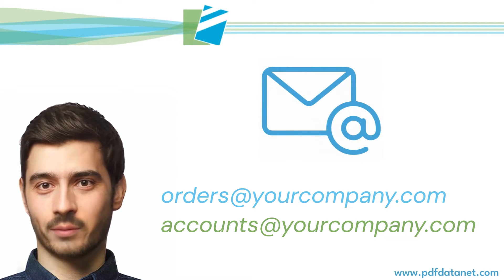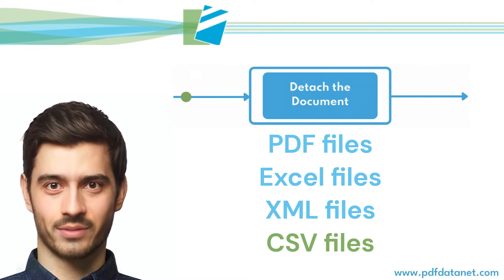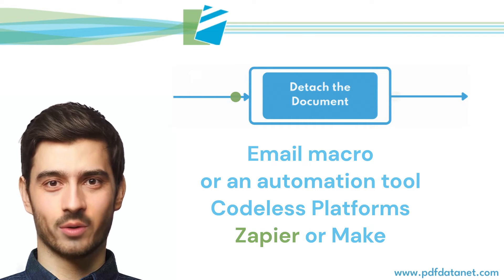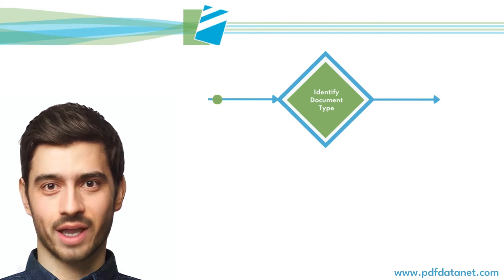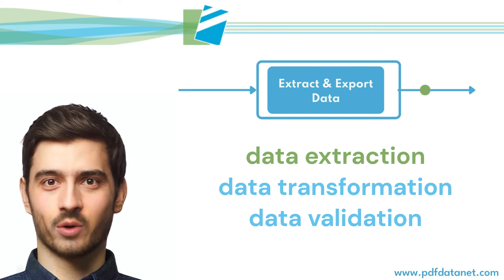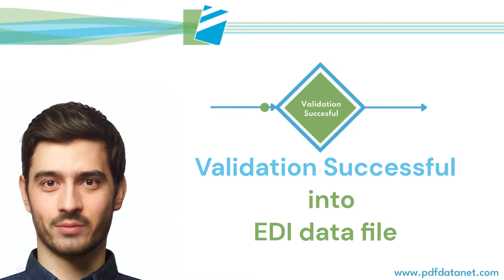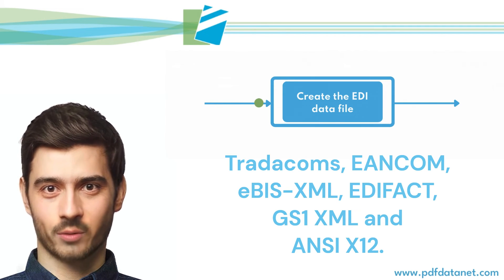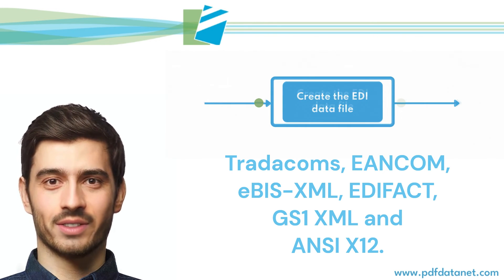Convert PDFs into EDI messages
If you already have an EDI solution you can automate the data entry of documents such as PDF or Excel sales orders or supplier invoices into your ERP system through the existing EDI channel. This video looks at the workflow of this process.